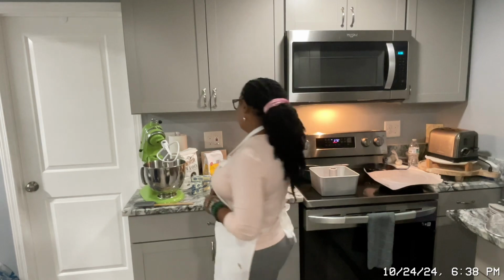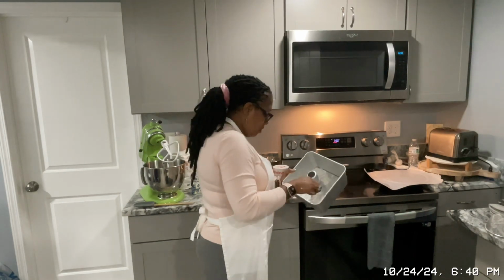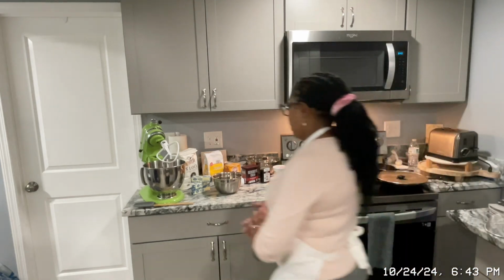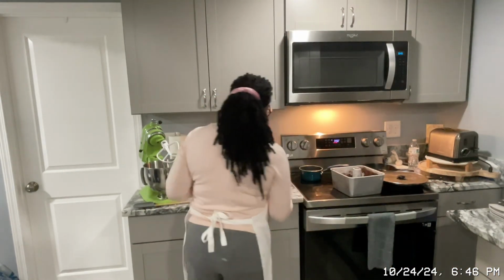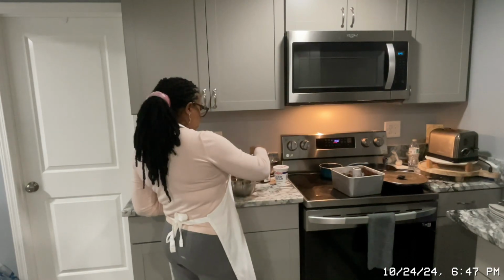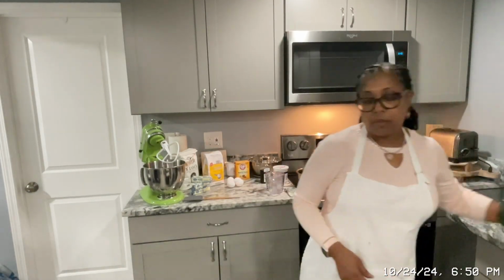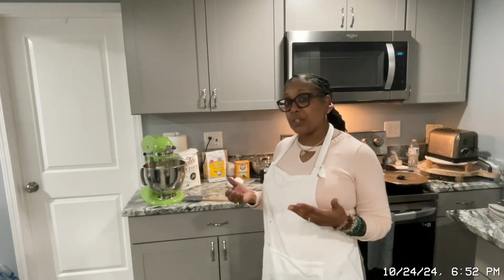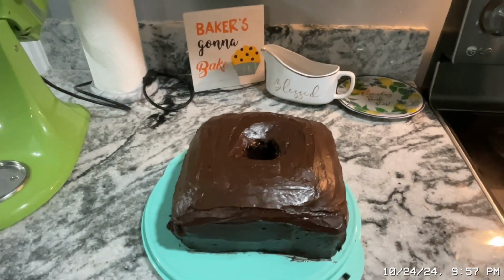Indulge in the Ultimate Mile High Devil’s Food Cake Recipe! old fashion devils food cake